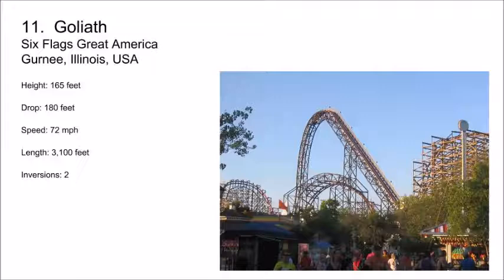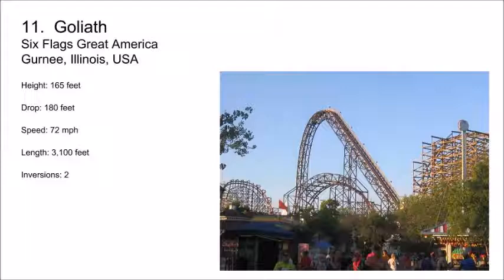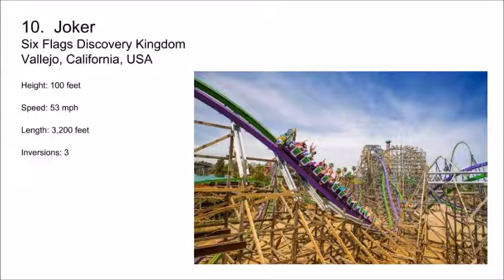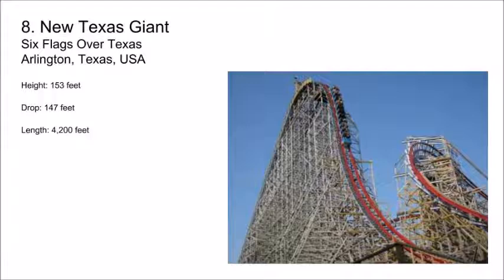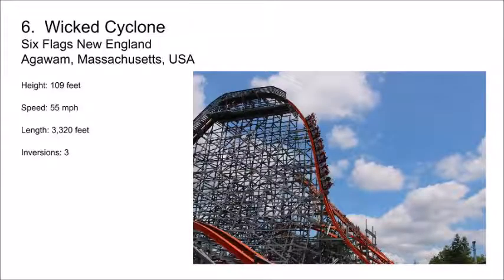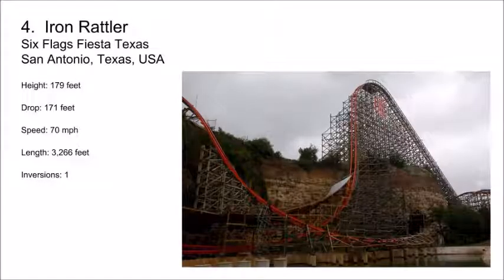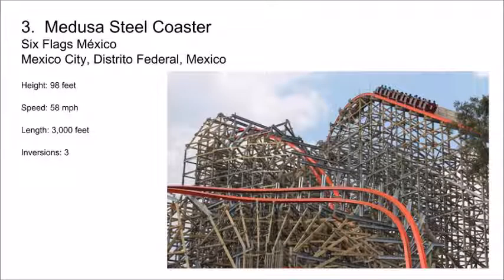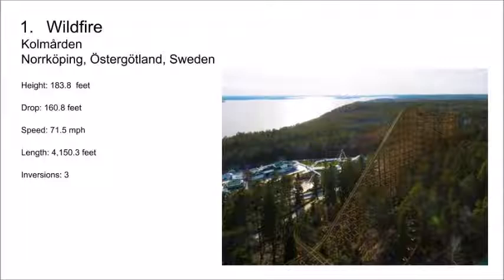Top 11 RMCs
In this video, Skyler counts down what he thinks is the top 11 RMCs.

Filmed and uploaded by Skyler Powers.
List generated collaboratively.